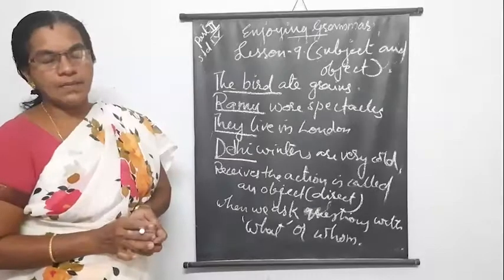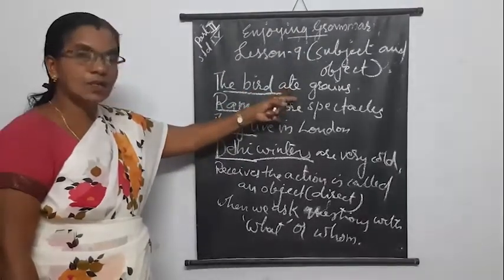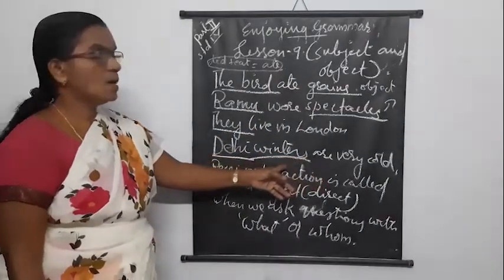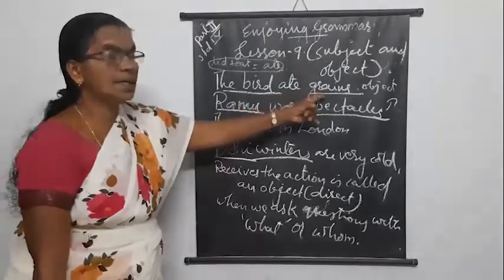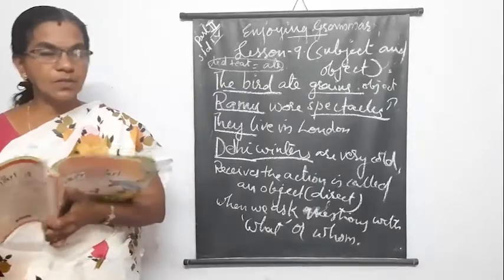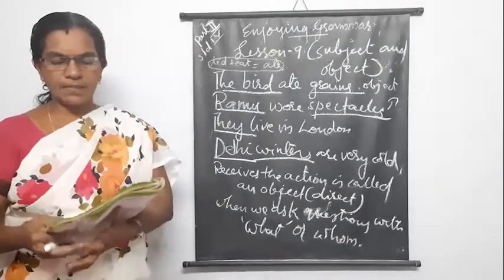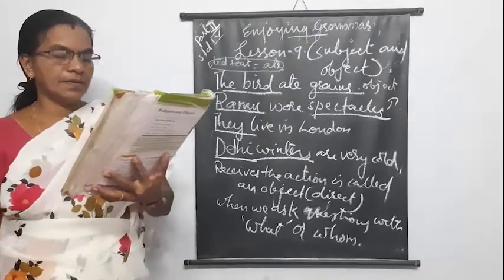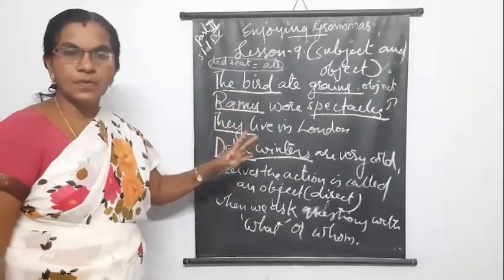CLASS 4 | ENGLISH GRAMMAR | LESSON 8 | SUBJECT AND OBJECT PART 02